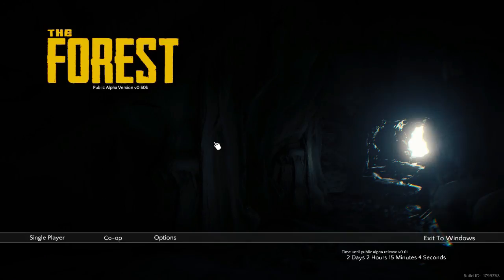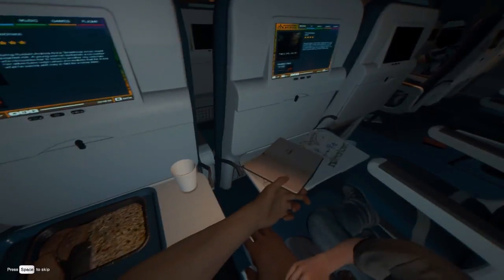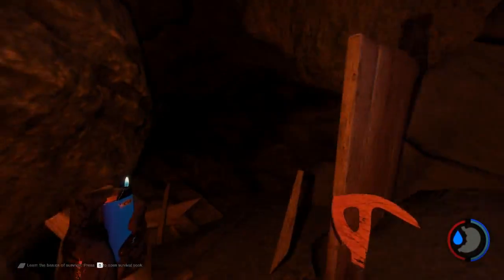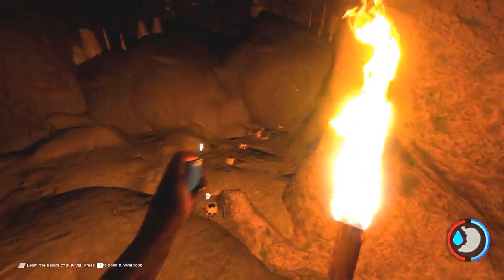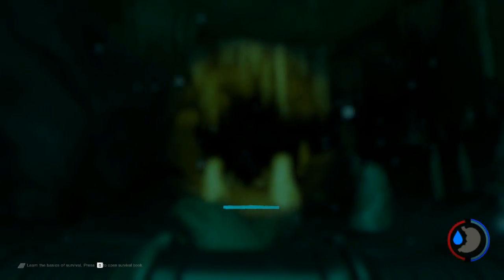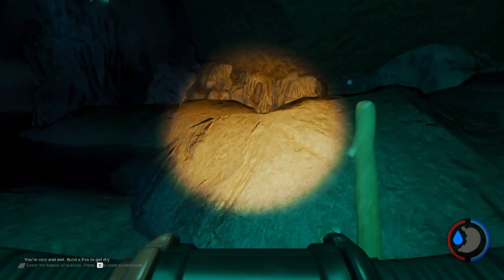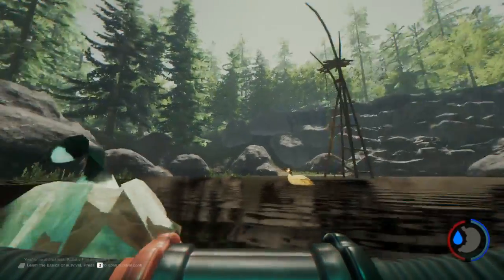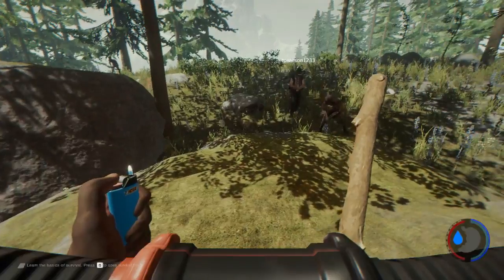The Forest (Flashlight, Rebreather, Rusty Axe) Item Location Series Ep.1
Here is a new series for ya! I will be showing you where to find all the weapons and items that are important in The Forest! Stick around and wait for the next episode!